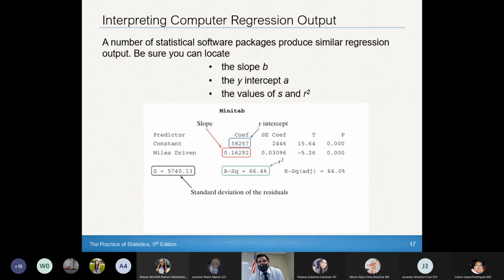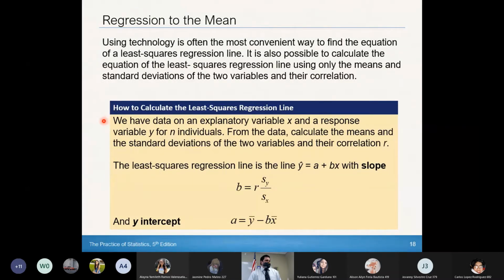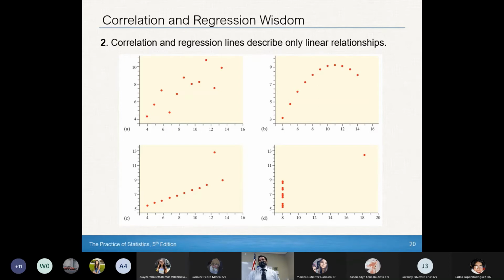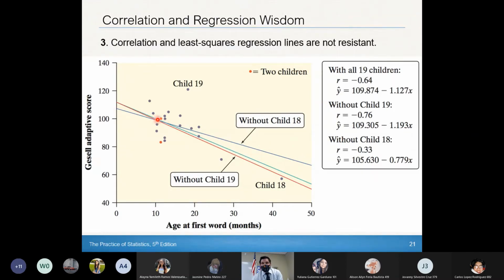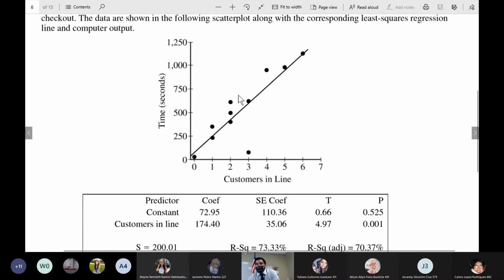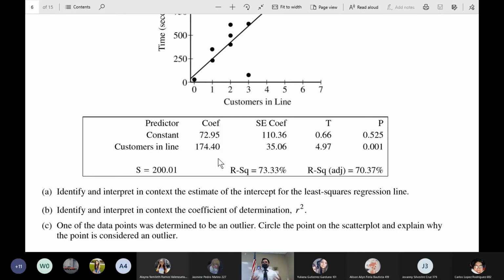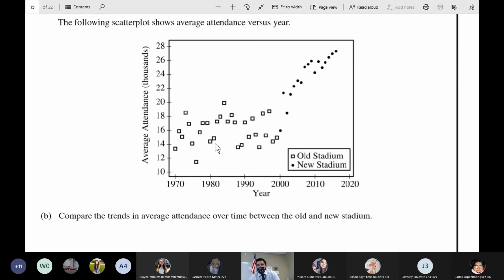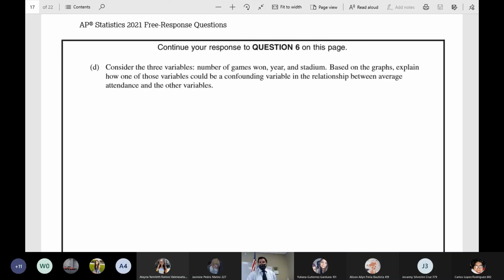OGHS AP Stats - Period 1 Live Meeting - 5/26/21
In todays class, we completed the presentation for section 3.2 and then looked at two examples of how scatterplots, correlation, and least-squares show up on the AP Exam.